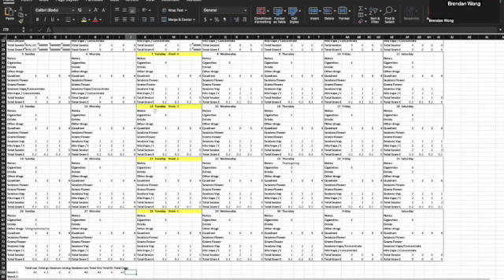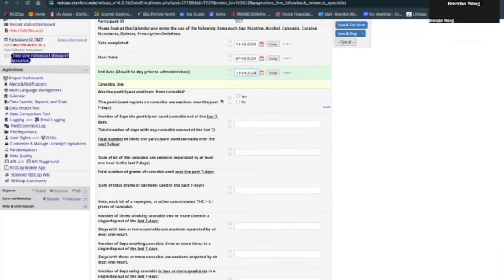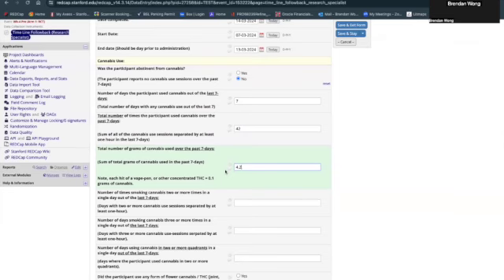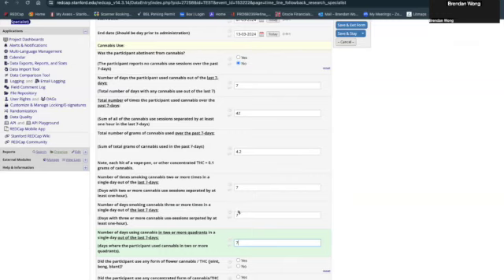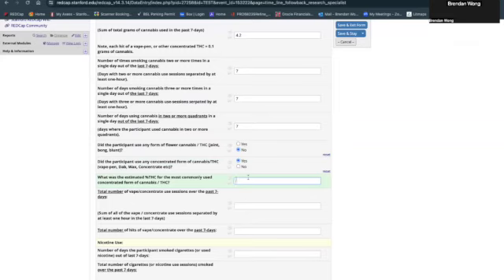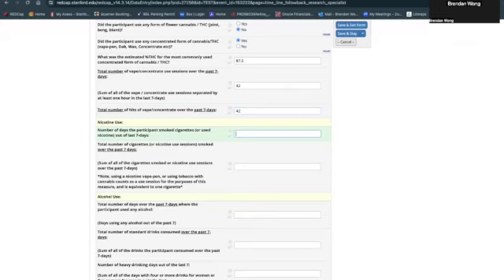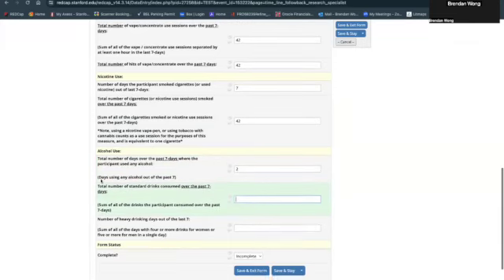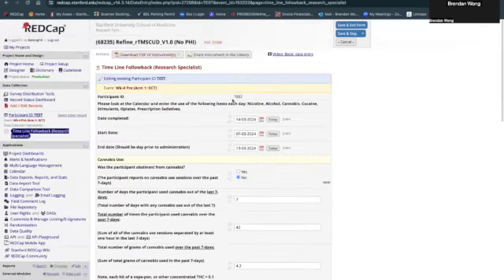TLFB to REDCap - Sahlem - Addictions